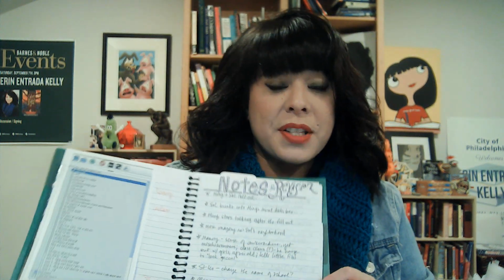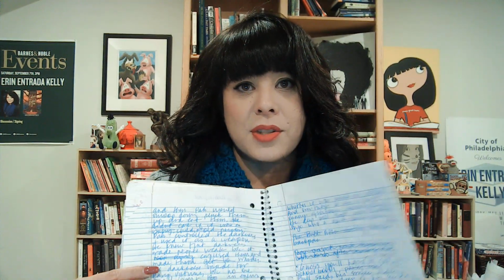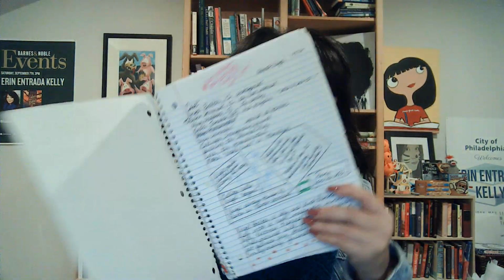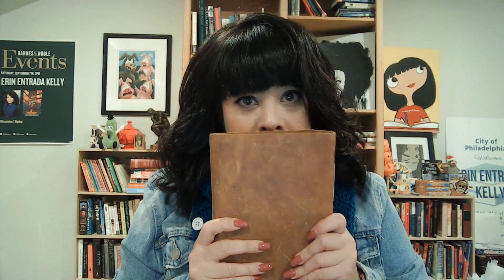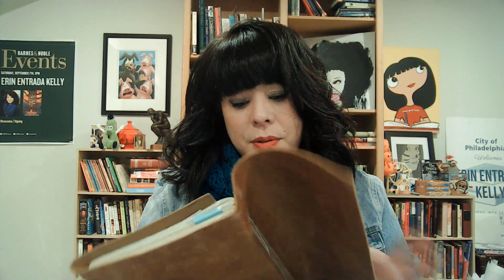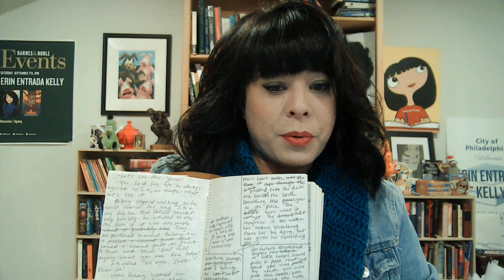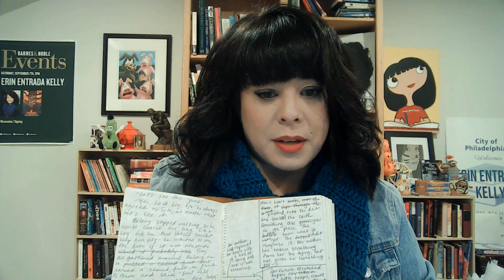Author Erin Entrada Kelly Shares Her Notebooks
A peek inside the notebooks for THE LAND OF FORGOTTEN GIRLS, HELLO UNIVERSE, LALANI OF THE DISTANT SEA, and WE DREAM OF SPACE.